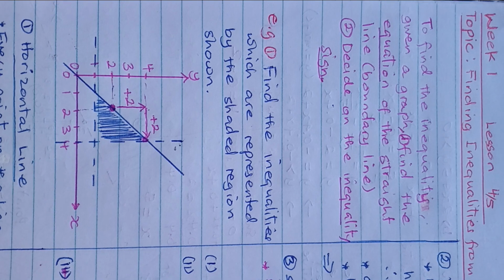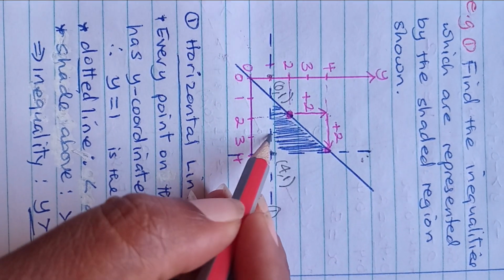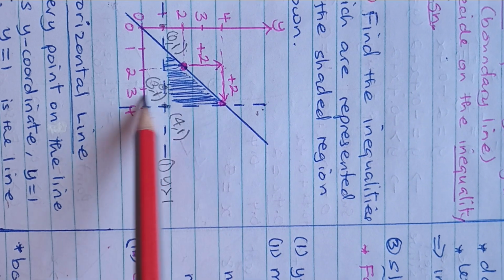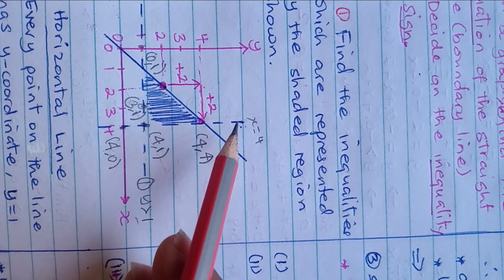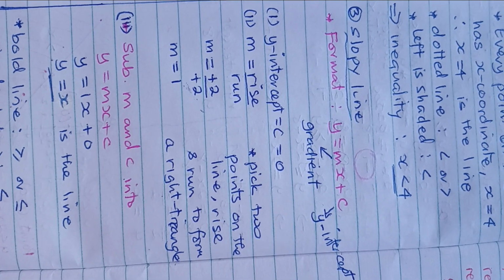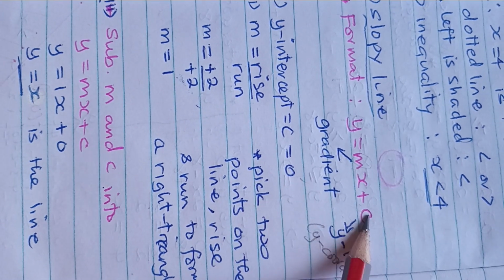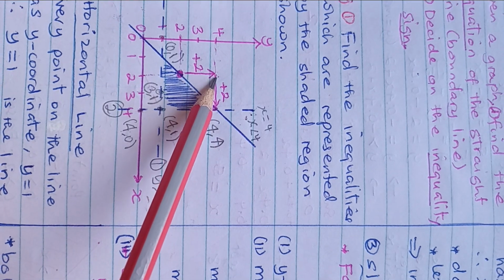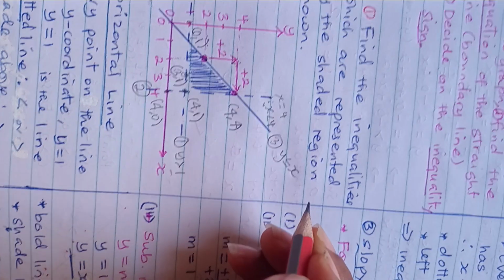Finding Inequalities from Graphs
This video explains how to find the inequality from a shaded region graph.